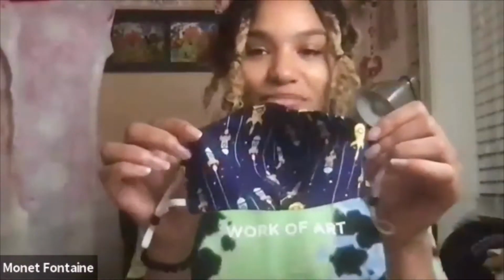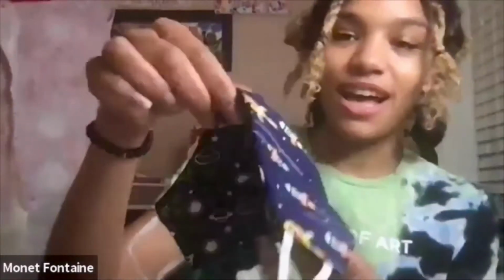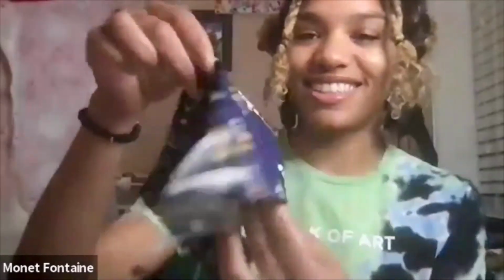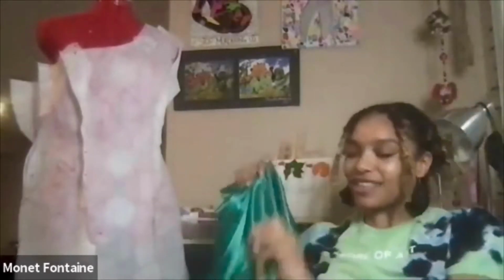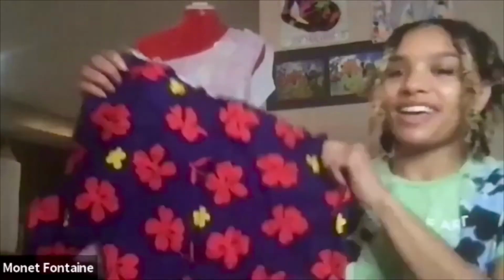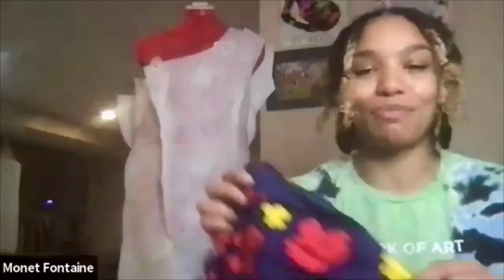DISCOVERING YOUR OUTLET | WHAT IS YOUR PASSION PROJECT? ONE OF HERS IS BETTIFUL CREATIONS!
Sat down with the Neo soul princess herself Monet. She continues to share her personal growth and strives to help her community through creating. The creator behind Bettiful Creations and the educator behind All Smiles Family Solutions. Get to know her wonderful spirit and dive into her works.

Our page-@theebelle_twins

FOR INTERVIEWS AND OTHER INQUIRIES

SUPPORT BLACK OWNED BUSINESSES